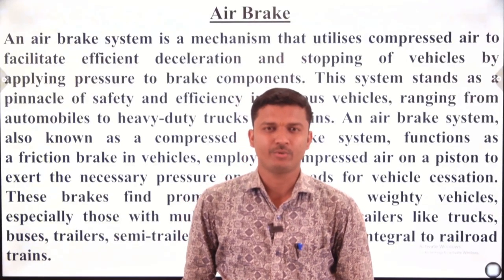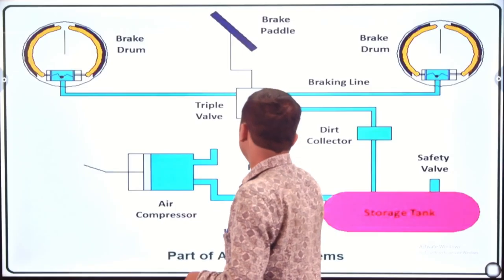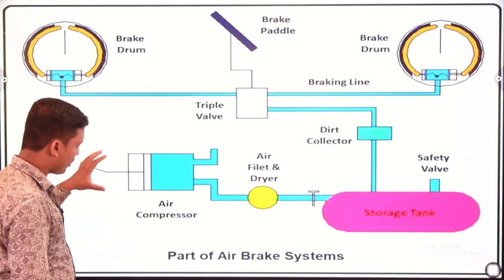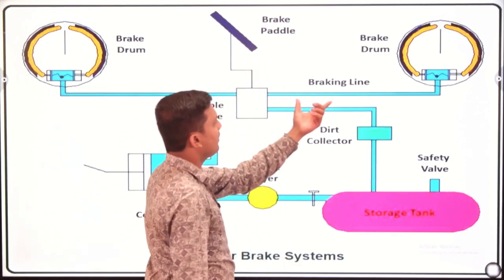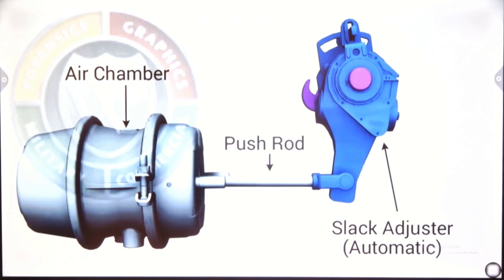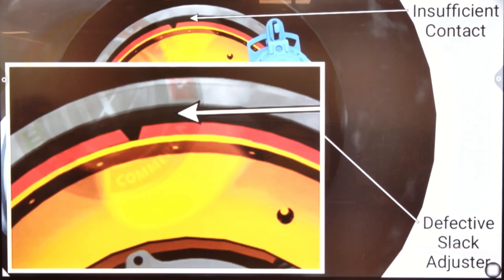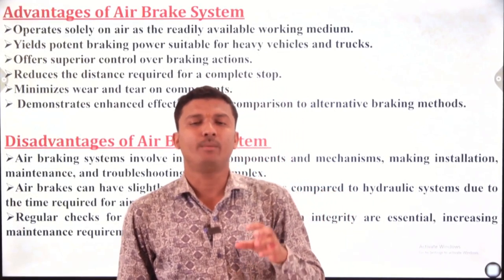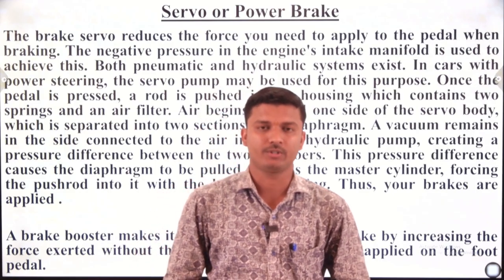Air Brake System CLASS-27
DETAILS CONCEPT ON AUTOMOBILE ENGINEERING. by  Asst. Professor Soumya Ranjan Nayak, At-Vedang Institute of Technology.